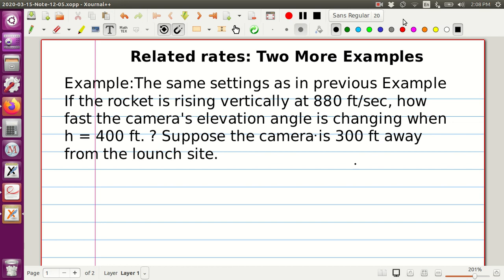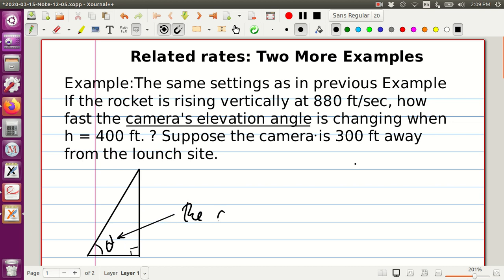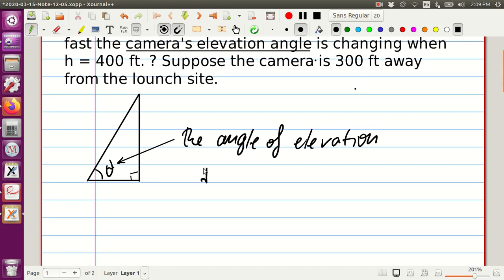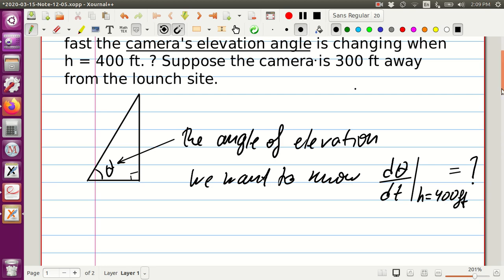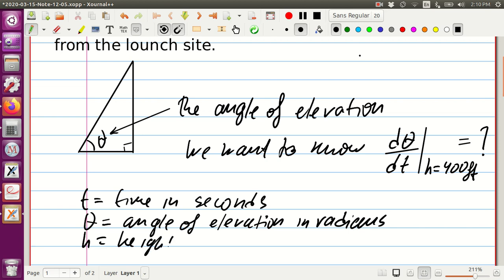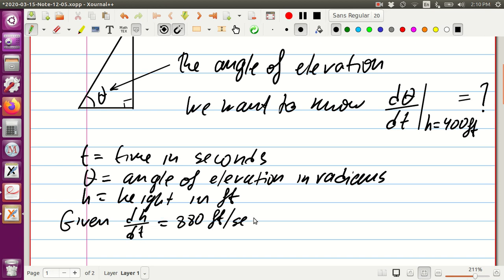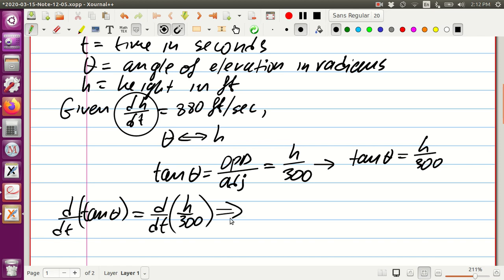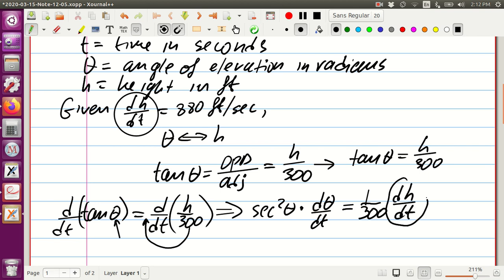Lecture 8 March 21 25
Related Rates: Two More Examples